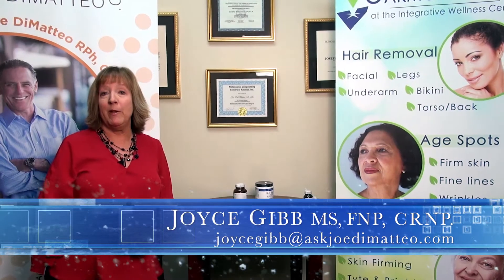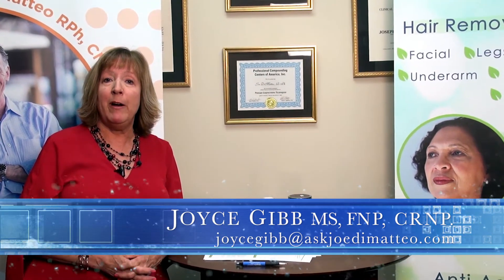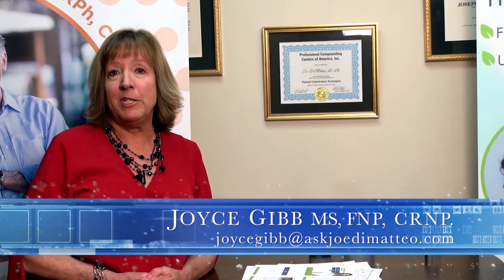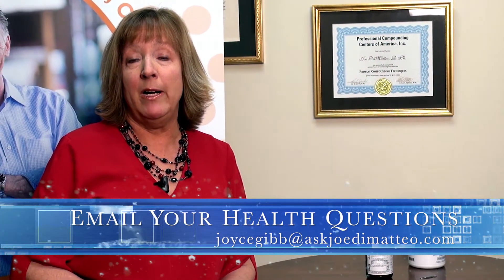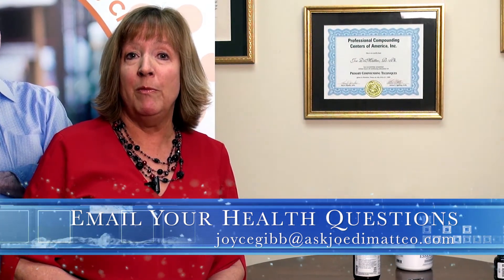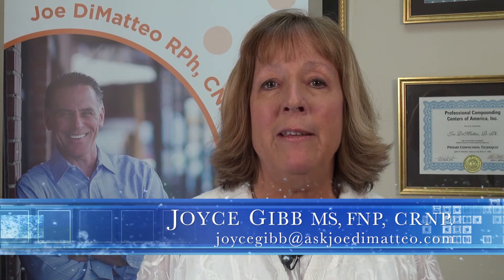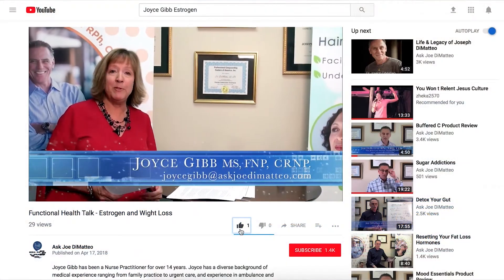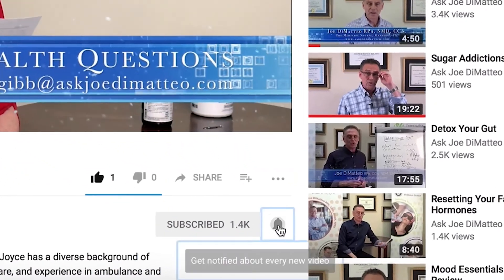Functional Health Talk - Thyroid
Joyce Gibb has been a Nurse Practitioner for over 14 years. Joyce has a diverse background of medical experience ranging from family practice to urgent care, and experience in ambulance and helicopter patient transport.

In 2003 She began to focus my interest and training in functional/integrative medicine.

You can find out more about Joyce by visiting our website listed below.

Joe DiMatteo is the host of The Ask the Pharmacist Radio Broadcast heard nationally on SiriusXM channel 131.

for more information.